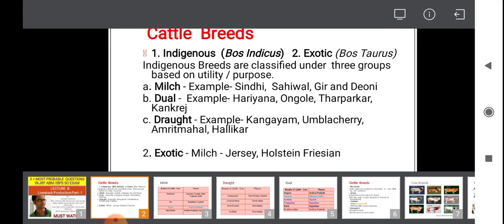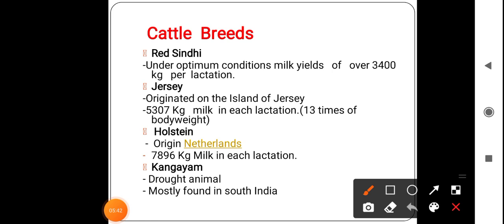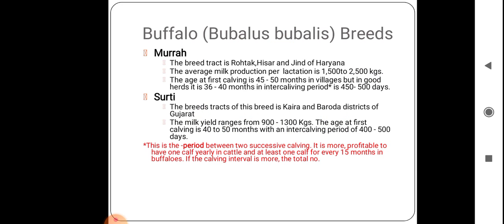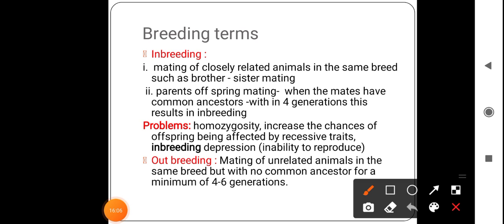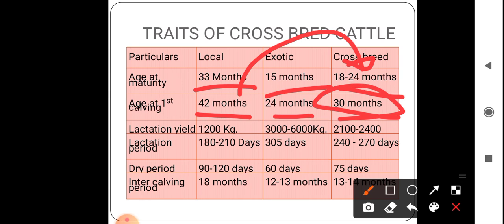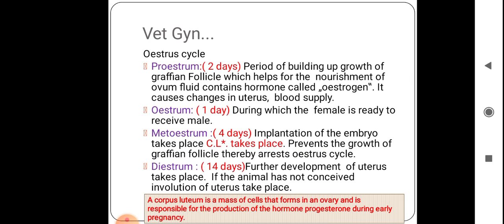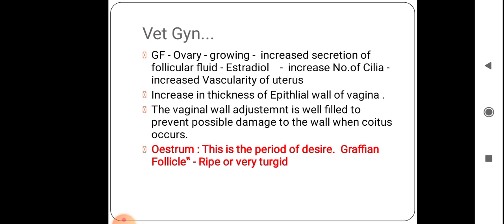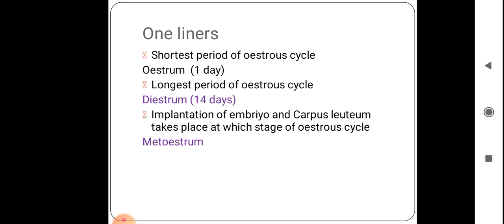Lecture 8 Livestock production Part-1